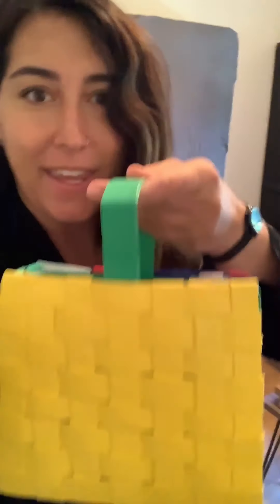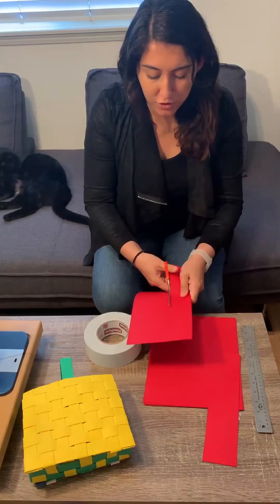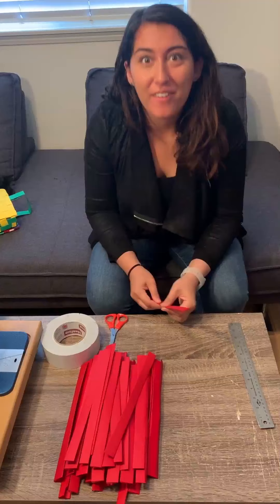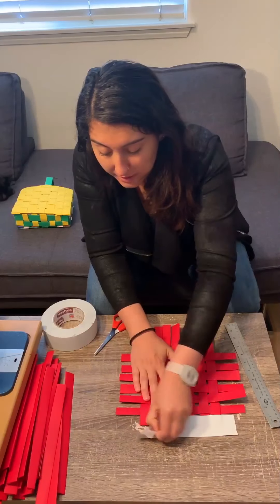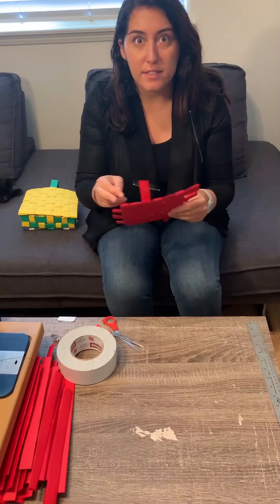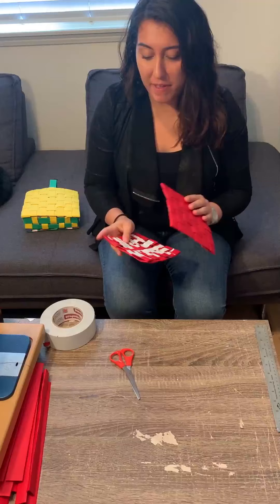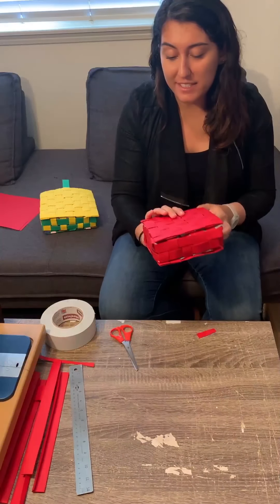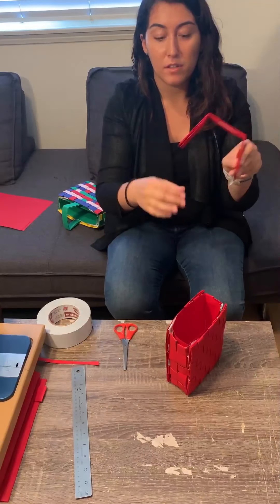Tutorial #1: Paper Woven Bag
The first in a series of Bent LA Quarantine Crafts: handbag crafts designed to help with life in quarantine. In this tutorial we will make a handbag out of woven craft paper. We hope you enjoy it!